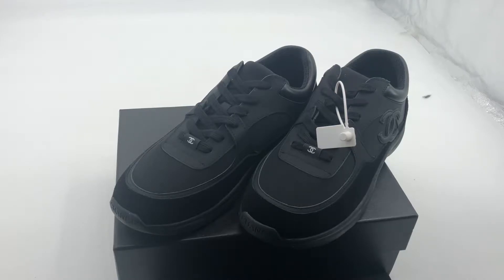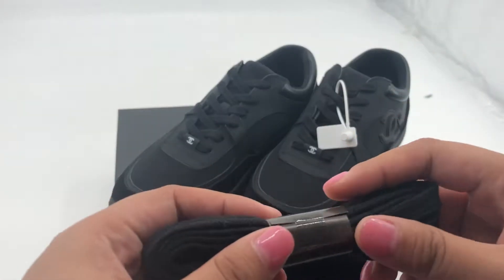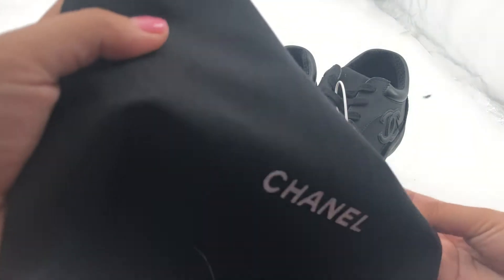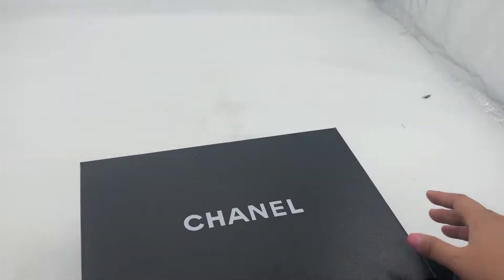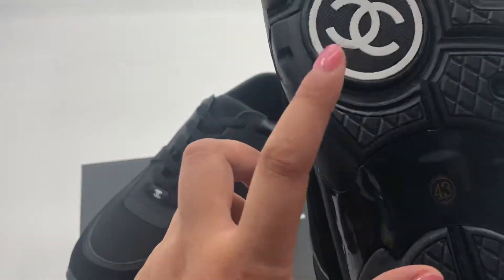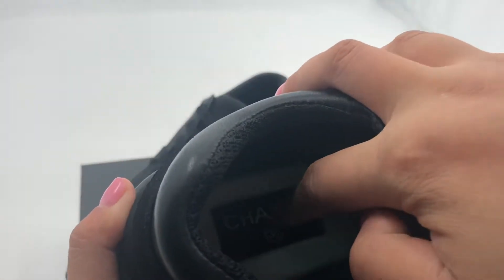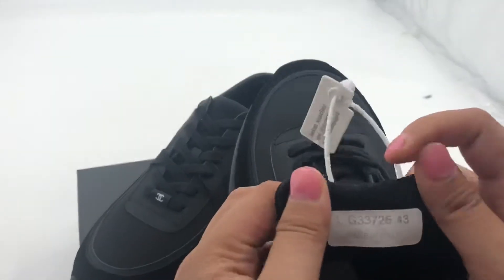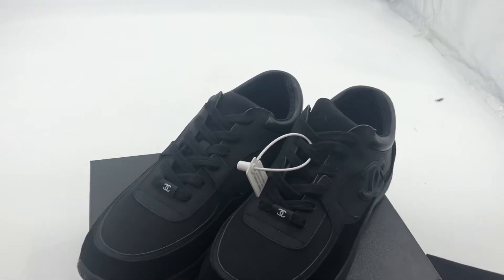CHANEL TRAINERS | Unboxing & Try-On